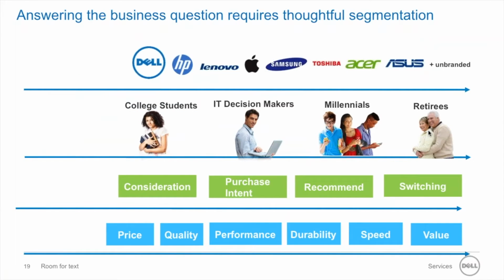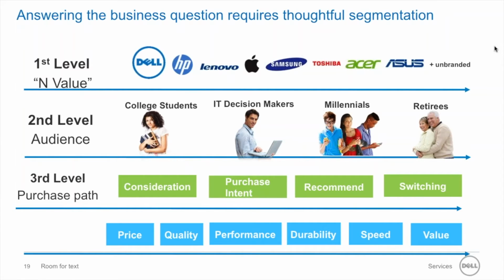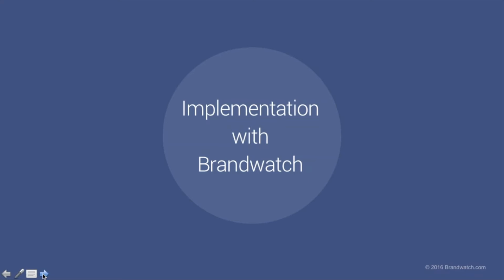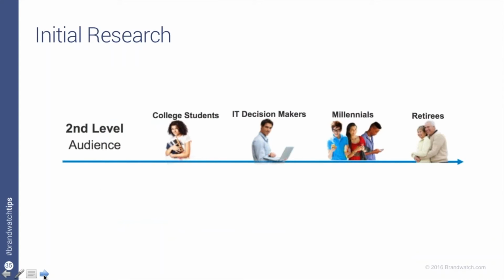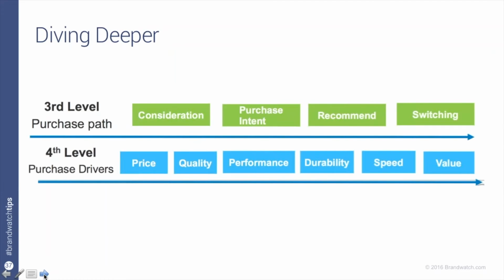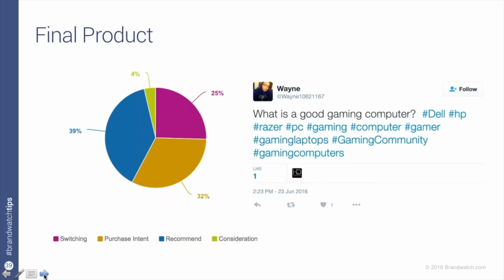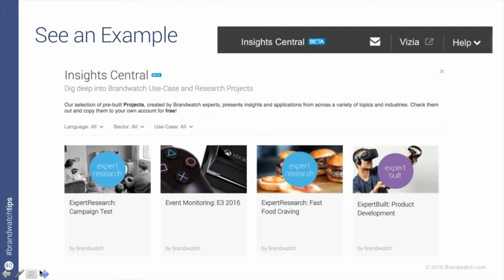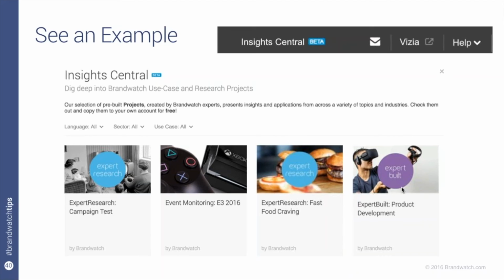Creating a Social Enterprise: Segmentation’s Critical Role in Uncovering Social Insights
Insights don’t happen on accident – they’re the process of thoughtful segmentation, designed to answer complex business questions.

At Dell, they have created a business-first approach to uncovering critical insights for customers through social data, which drives change across the entire enterprise.

Amy Barker, Head of Analytics at Brandwatch and Lizz Martinez, Senior Analysts at Dell Digital Business Services, discuss how segmentation leads to more data-driven decision making, how Dell is using insights from social data as a foundation element for building a comprehensive strategy for their clients, and how you can apply segmentation strategies at your company.